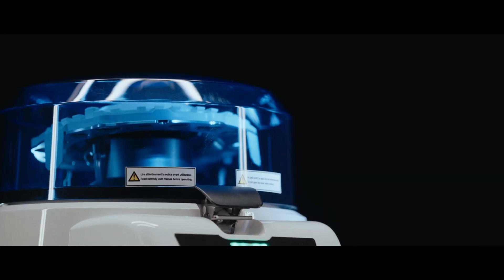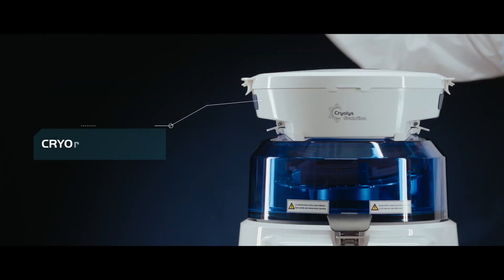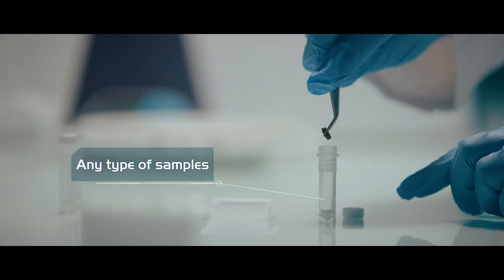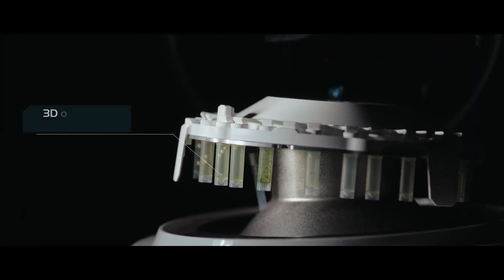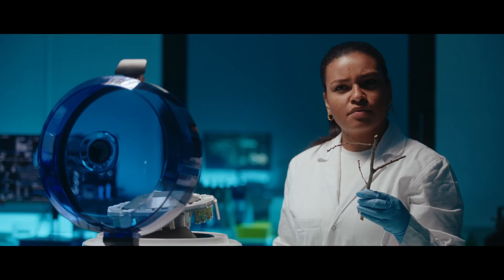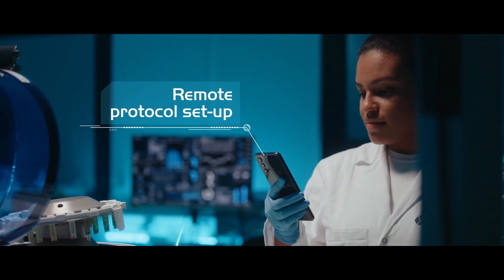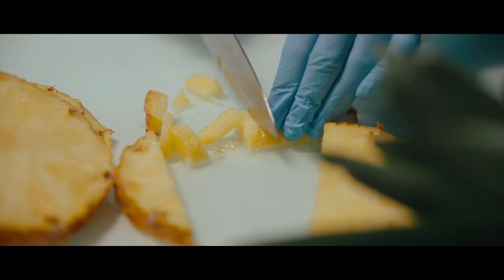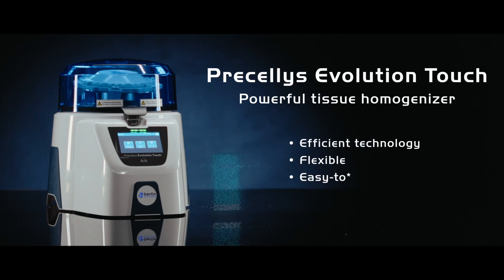Precellys Evolution Touch - The intuitive tissue homogenizer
The Precellys Evolution Touch is the most advanced tissue homogenizer that boasts exceptional efficiency and versatility, making it suitable for all types of sample preparation requirements.

In this video discover all the features of the Precellys Evolution Touch and its new mobile application, Precellys Connect.

Bertin Technologies is involved in all stages of the innovation cycle, from R&D to the delivery of finished equipment and complete solutions. Our services can range from research and consulting to the supply of high value-added equipment and technological design and development for third parties.

Our solutions cover the Defense & Nuclear sectors, Life Sciences, Aeronautics & Space, and Medical Waste Management.